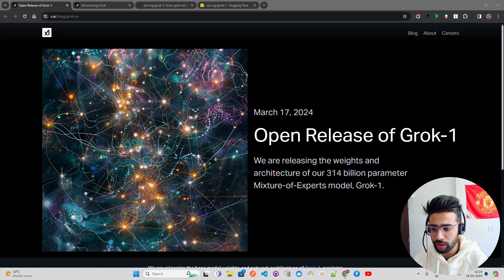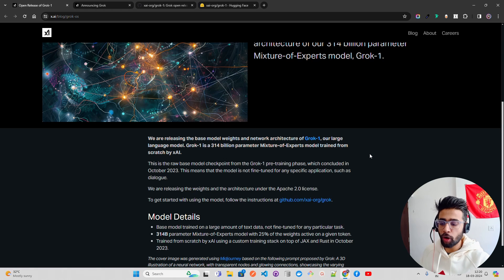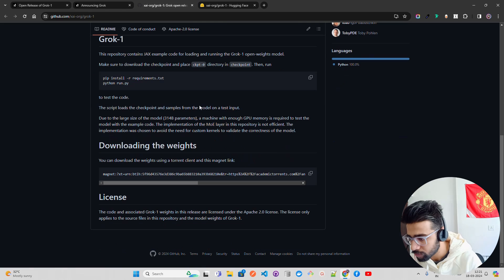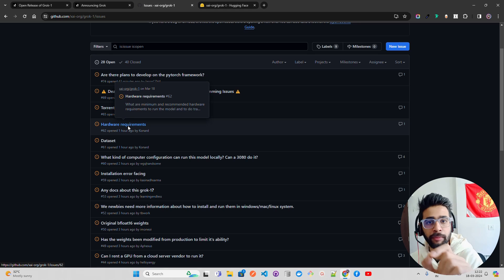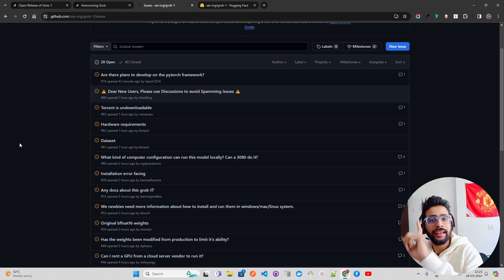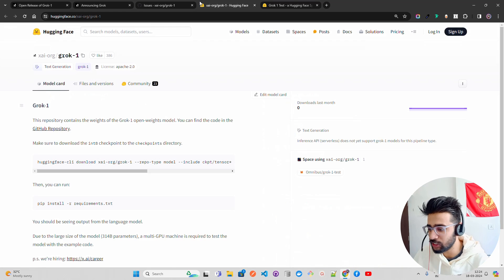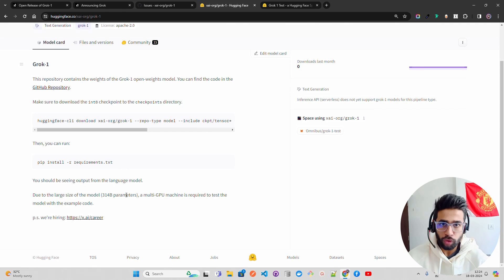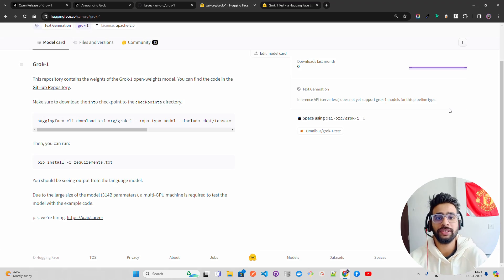Grok-1: The Open Source Mixture of Experts Model by x.AI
Hello, everyone! In today’s video, I dive deep into the exciting release of Grok-1, the cutting-edge 314 billion parameter Mixture-of-Experts model developed from scratch by xAI. Grok-1 is not just another language model; it's a leap forward in AI technology, designed to push the boundaries of what's possible in machine learning and natural language processing.

✅ A comprehensive overview of Grok-1, including its network architecture and base model weights.
✅ Insight into the model’s development, highlighting the custom training stack on top of JAX and Rust completed in October 2023.
✅ The significance of the Apache 2.0 license release, making Grok-1 accessible for innovation and collaboration.

Grok-1 stands out with its 314B parameter Mixture-of-Experts design, where 25% of the weights are active per token, providing unparalleled efficiency and power.

UPI: sonu1000raw@ybl